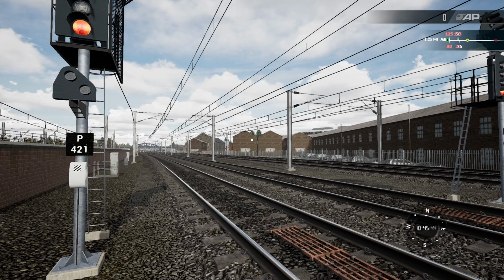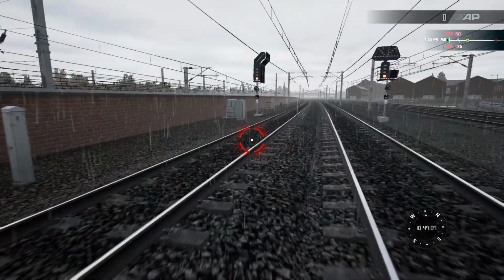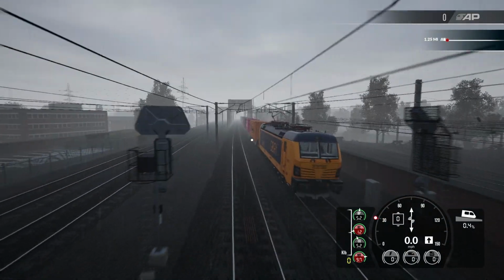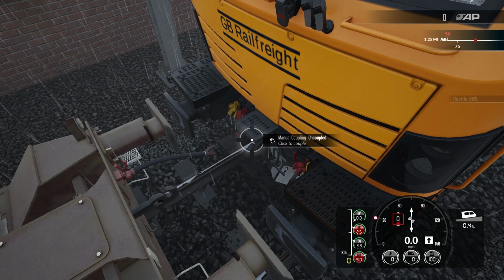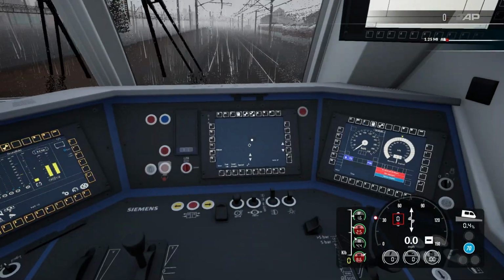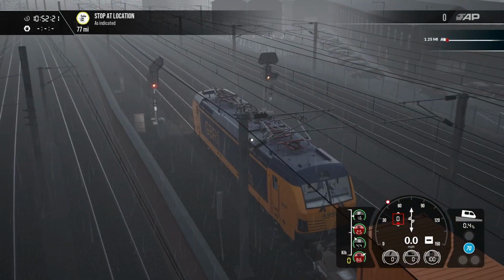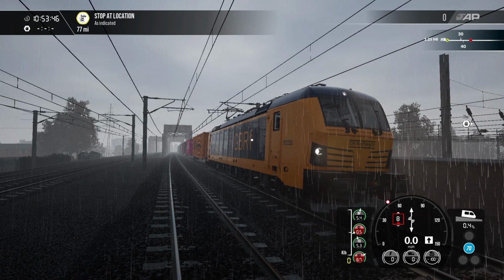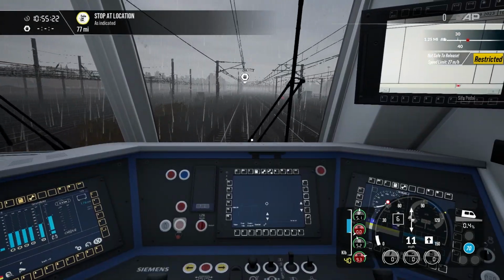TSW 4 - Spawning Trains Into Timetable Mode! (ECML)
Yes thats right!! your dreams have come true and you can now officially spawn vehicles into Timetable Mode within Train Sim World 4. This video shows off this feature and how to do it with Tanza's GBRF Class 94 reskin of the German BR 193 Vectron.

The route DLC we are using to demonstrate is the DTG East Coast Mainline Peterborough - Doncaster route, players can now spawn trains in and create your own consists as well as path the train to any location around the selected route map.

We hope you enjoyed the video, please comment, like and subscribe your support means a lot to us and we have recently hit over 930 subscribers!! we cannot thankyou enough and once we reach that magic 1k we shall hold a special BLS event with lots of goodies and exclusive content getting thrown your way!

BLS Facebook.